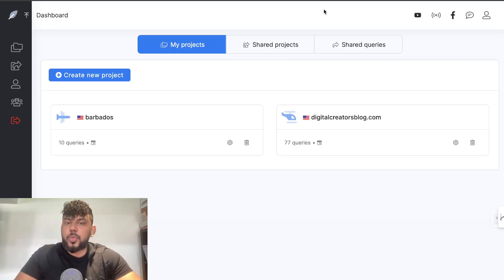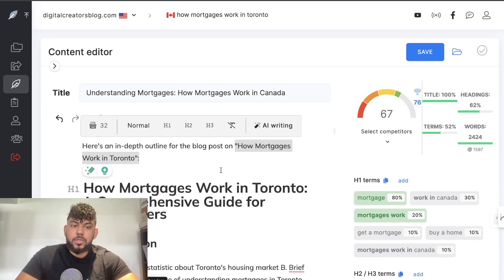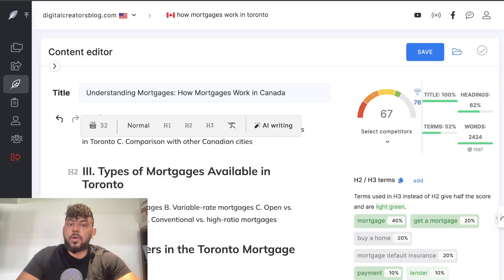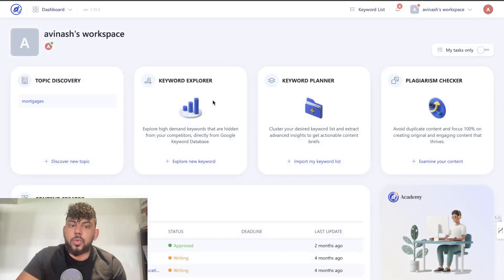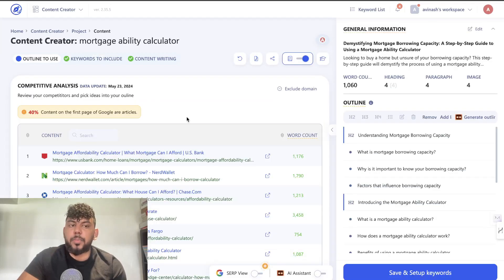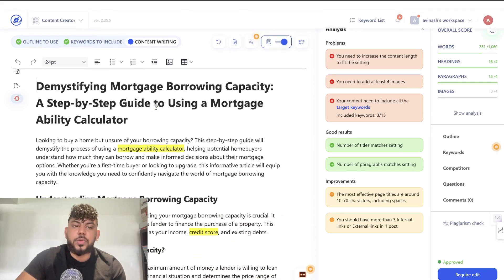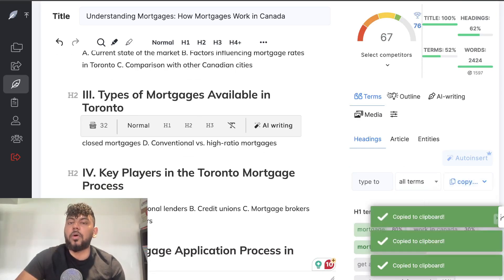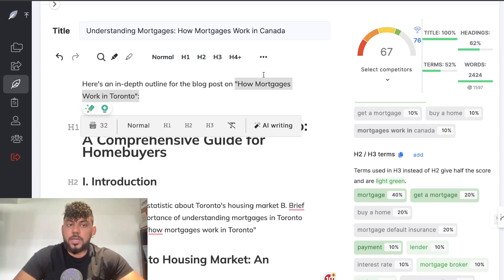Best Content Optimization Tools To Help You Rank #1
In today's video, I'll be sharing the top content optimization tools I use to help rank my articles #1 on Google. These tools are essential for anyone looking to improve their SEO game and drive more traffic to their website.
Low AI Prompts (sign up and i will email it to you)

🛠️ Tools Featured:

NeuronWriter - A powerful content optimization tool that helps you score your content and provides recommendations for keyword usage in H1, H2 tags, and more.
WriterZen - Not just a content optimization tool, but also offers topic discovery, keyword research, and a built-in plagiarism checker. Perfect for those looking for an all-in-one solution.
Highlights:

[00:00] Introduction to content optimization tools
[00:27] NeuronWriter overview and features
[01:54] WriterZen overview and features
[02:59] Topic discovery and keyword research with WriterZen
[04:19] Competitive analysis and keyword selection
[05:46] How to write optimized content using AI tools like Claude and ChatGPT
Why You Should Watch:

Learn how to get a high content optimization score
Discover tools that can help you rank higher on Google
See real examples of how these tools work
Helpful Links:

NeuronWriter: [Website Link]
WriterZen: [Website Link]

How to Use NeuronWriter for SEO
Comprehensive Guide to WriterZen